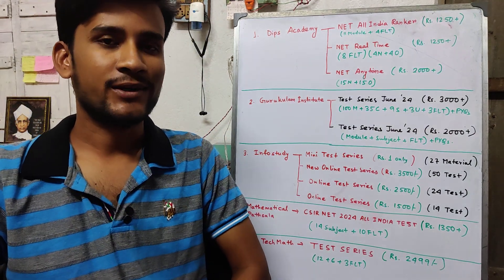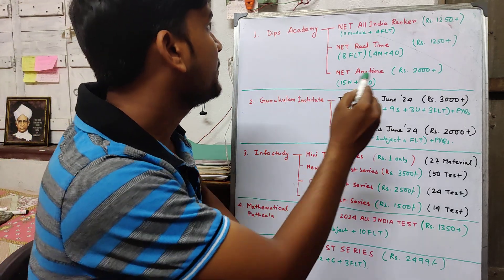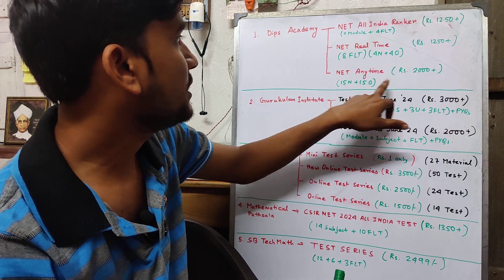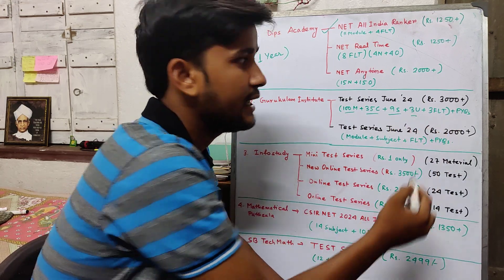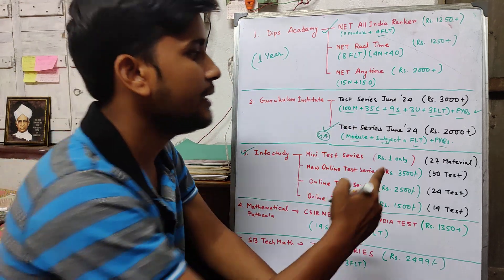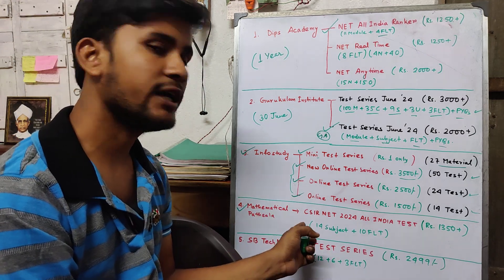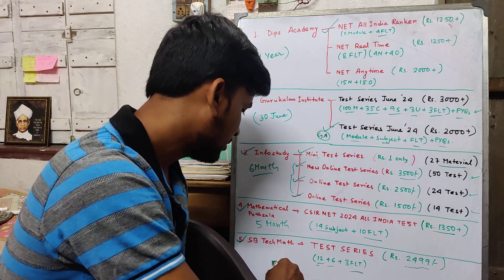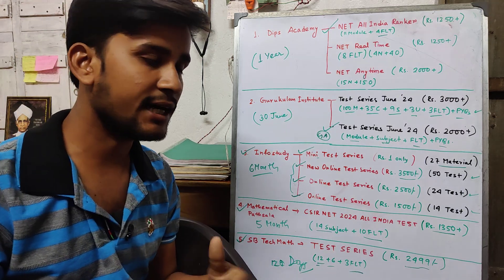Top 5 Test Series for CSIR-NET Mathematics